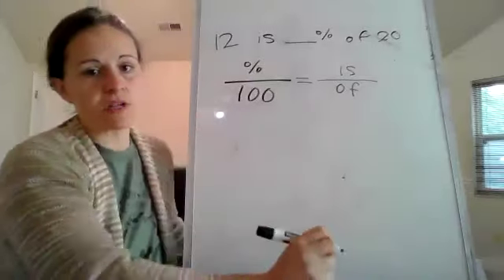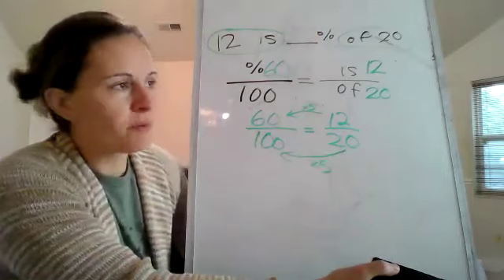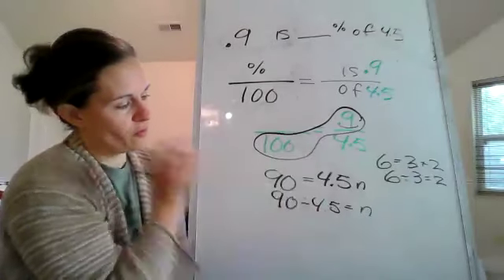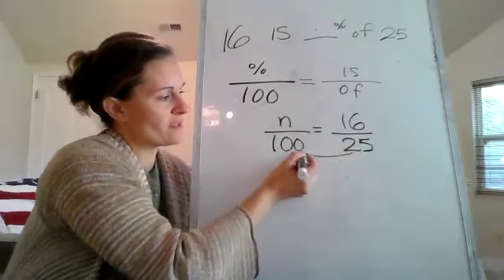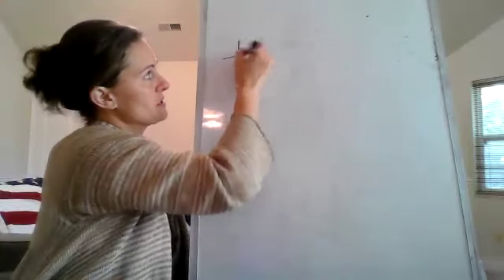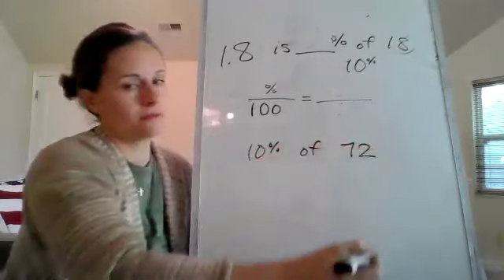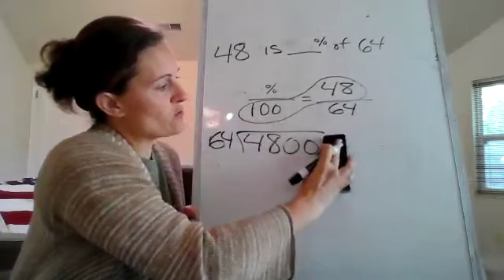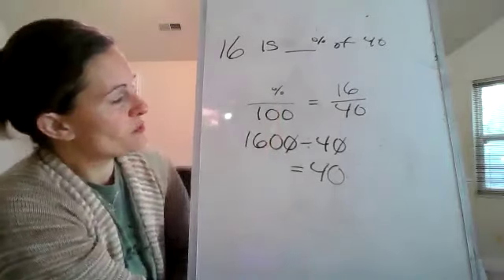Skill: Percentages via Proportions, Cross multiplication